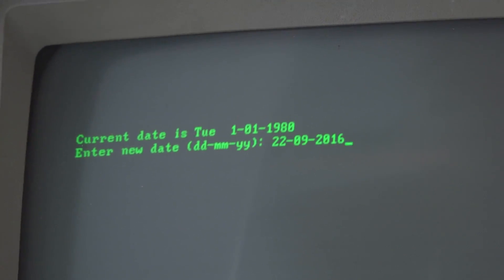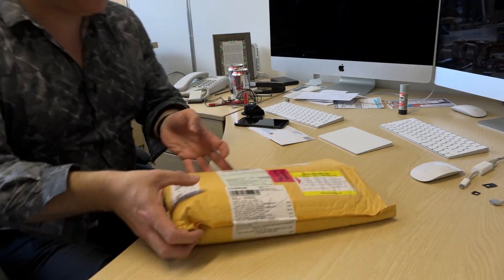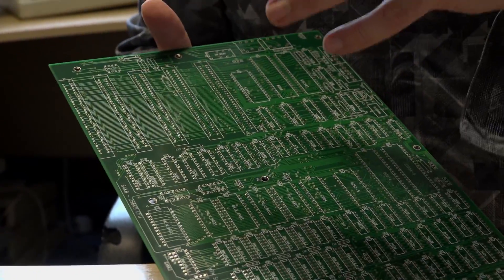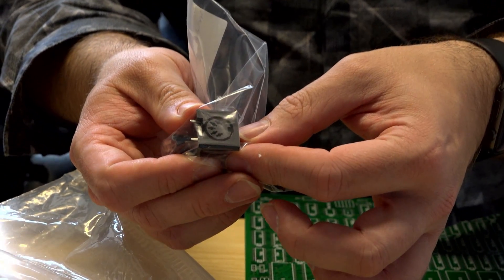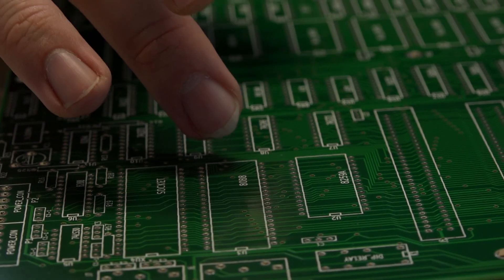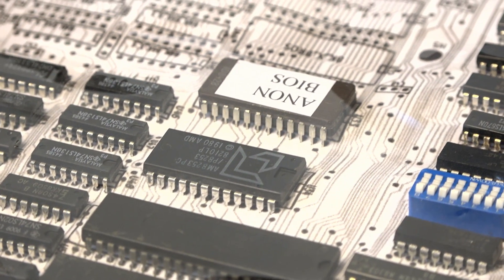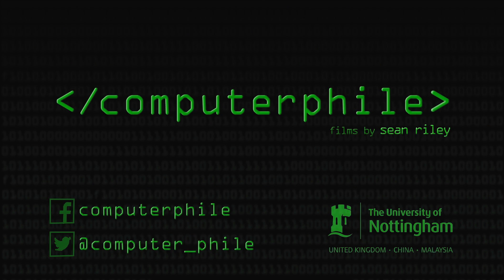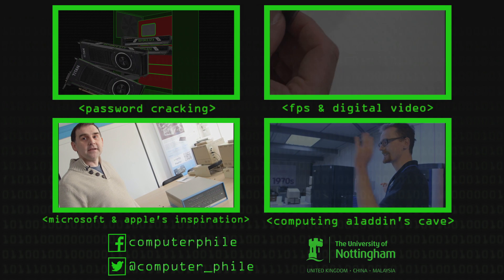IBM PC - Computerphile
The IBM PC running DOS set a new standard for Personal Computing but IBM lost control, Dr Steve Bagley explains where it started.